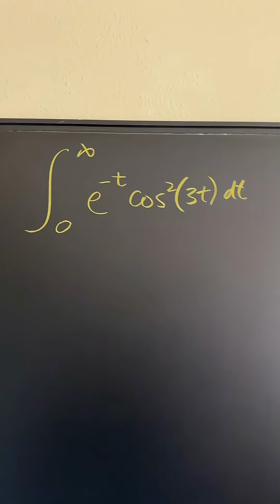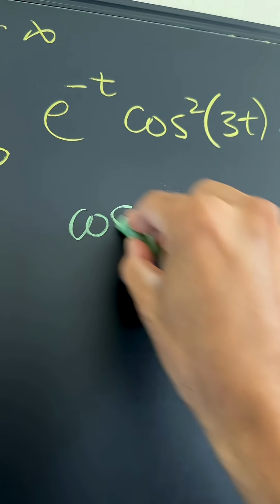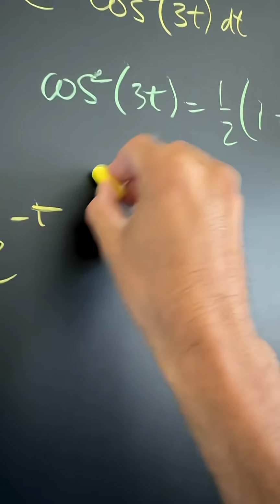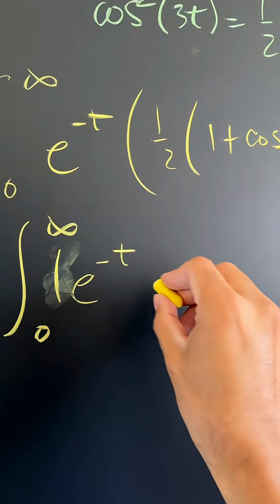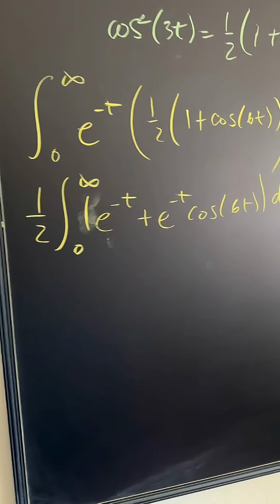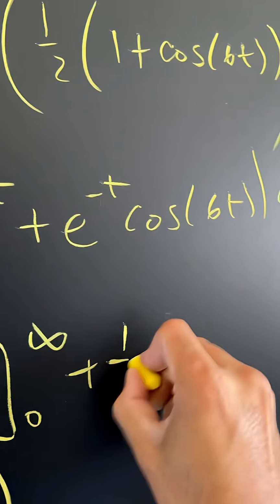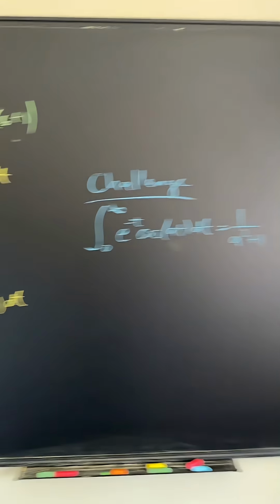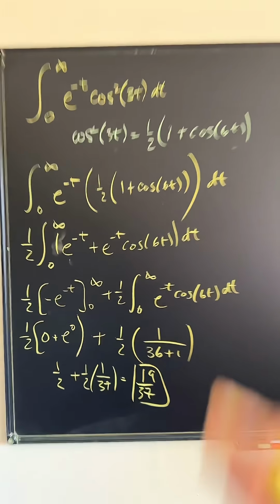An example of a Laplace Transform